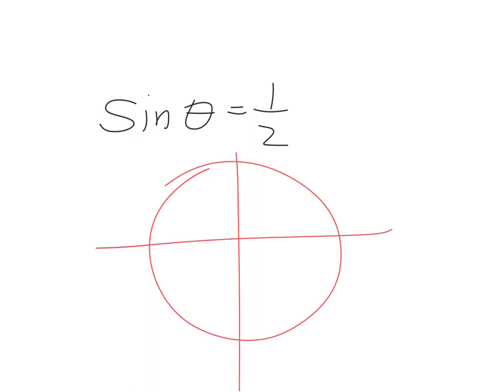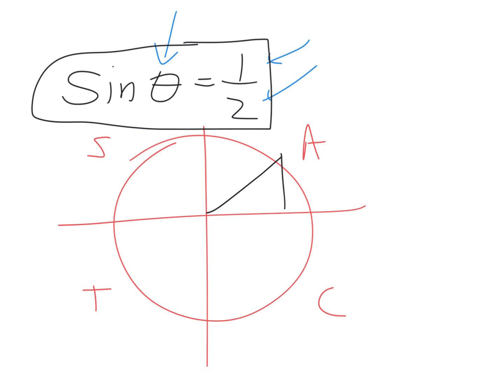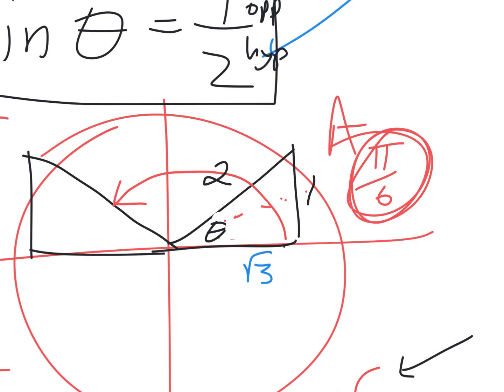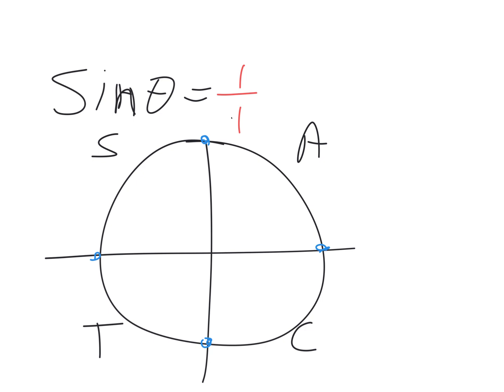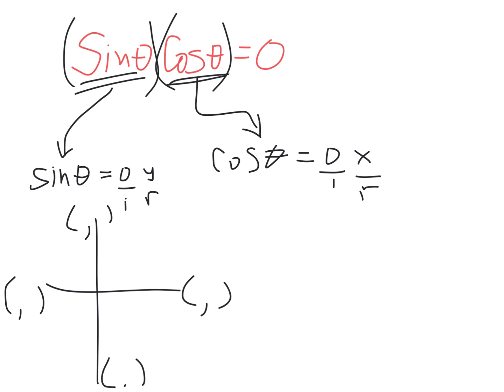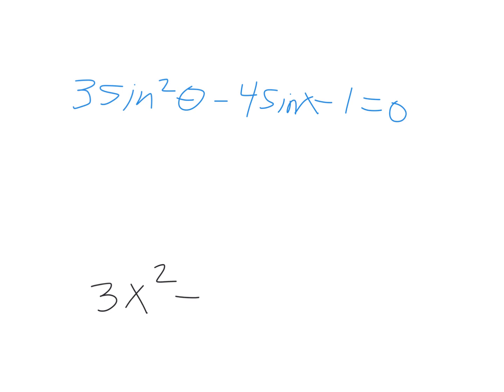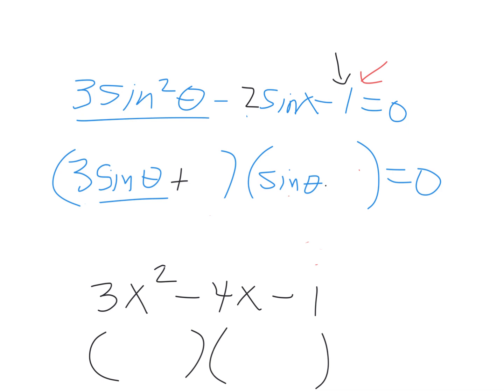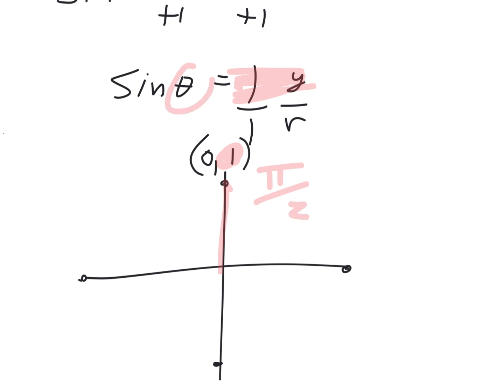Lesson_4.4.1_solving trig equations precalc April 9